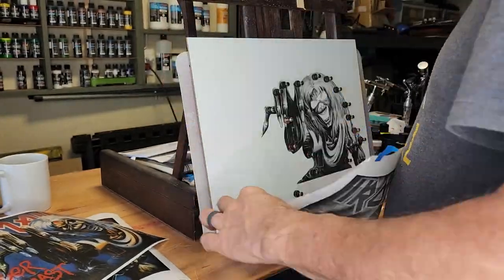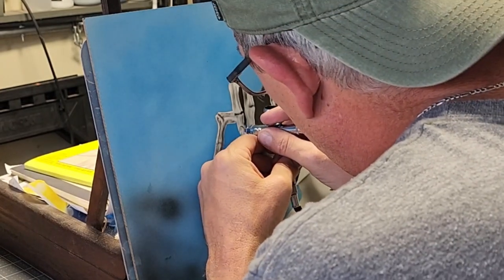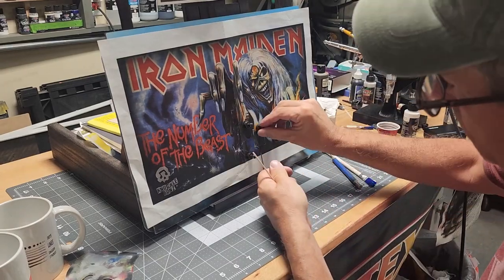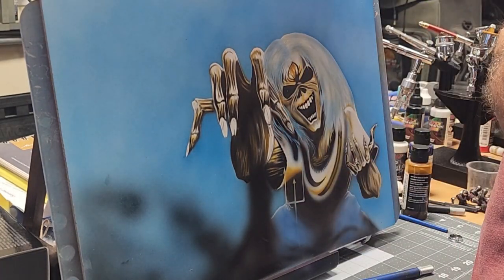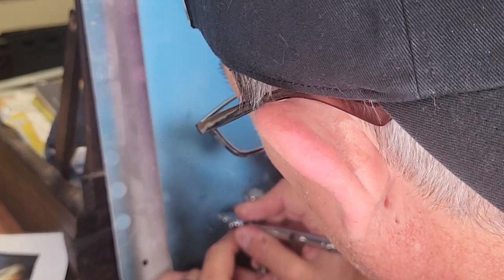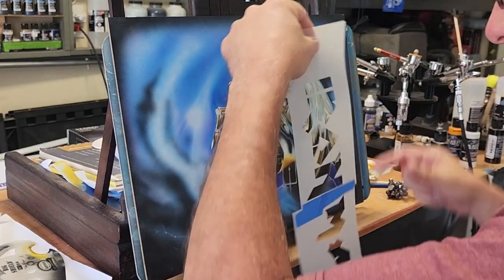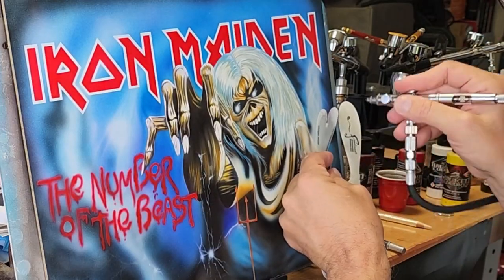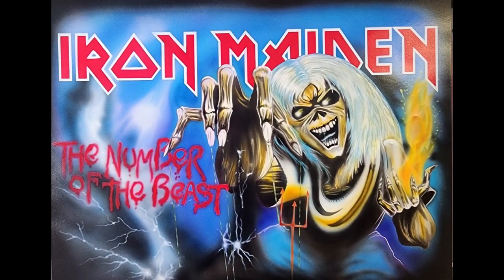Use your Airbrush Techniques to paint Your Favorite Album Cover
Use your Airbrush Techniques to paint Your Favorite Album Cover. This project covers a large array of Airbrush Techniques.  Everything from beginner to advanced, no matter your skill level there is something in here for everyone. It is my goal to help you speed up your learning process by having you avoid the mistakes I have made by trial and error. I also want to help you make some "Do It Yourself" accessories for around your Airbrush shop to make your project easier and save some money.

Gesso Hardboard

Createx Wicked Primary set

Createx Wicked Raw Sienna

Createx Wicked Golden Yellow

12" Paper Transfer Tape

X-Acto Knife

X-Acto Blades

Vinyl Weeding Tool

Iwata Takumi Eclipse

Iwata Takumi Micron